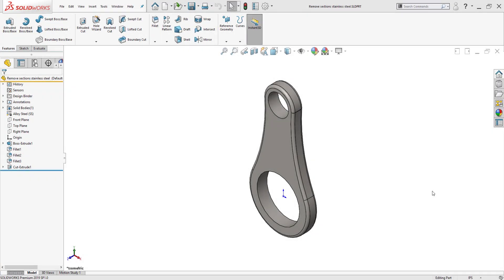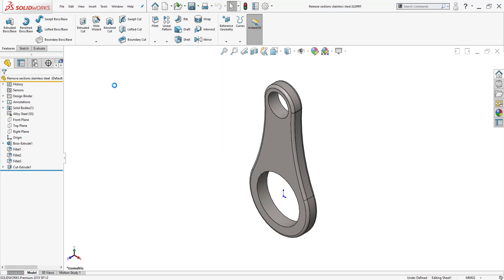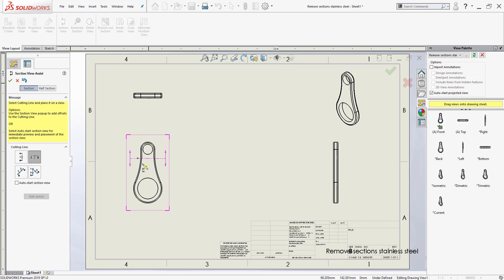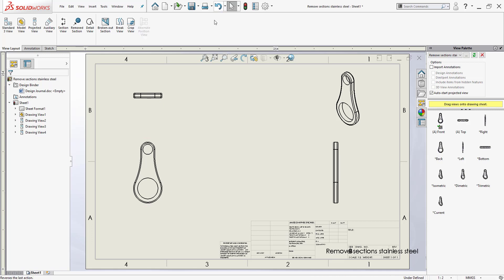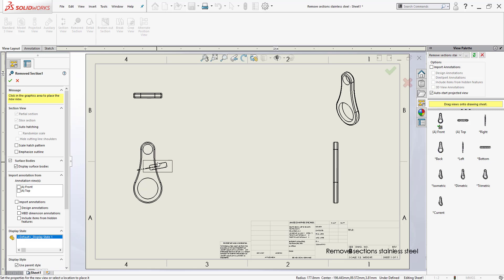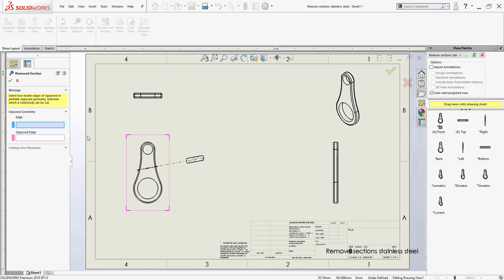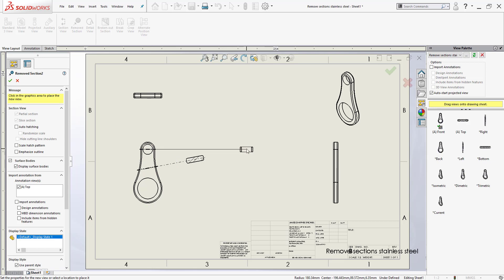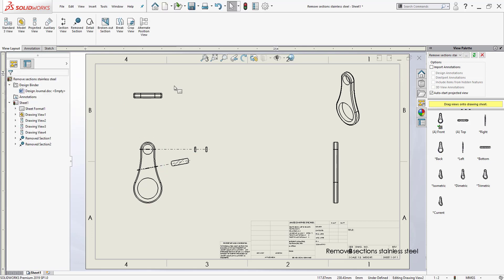SOLIDWORKS What's New 2019: Removed Section in Drawings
New to SOLIDWORKS 2019 is the addition of being able to add removed sections to views placed on the drawing. Removed sections are useful for creating any off-angle sections views without having to sketch a section line.